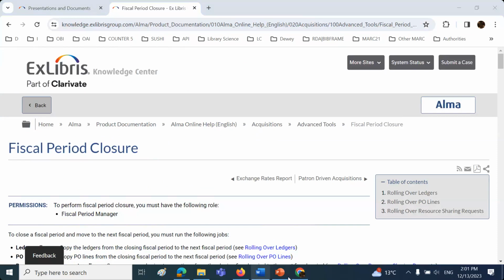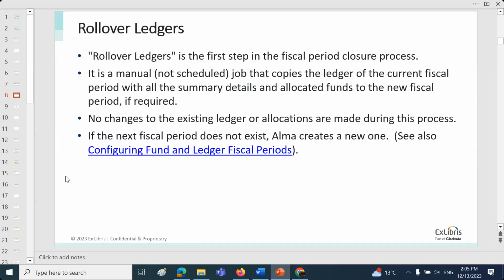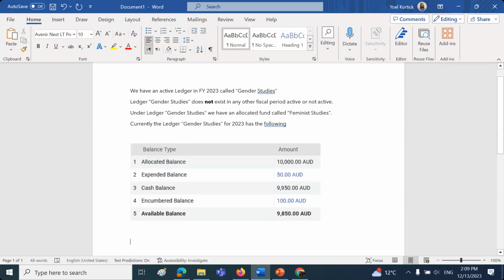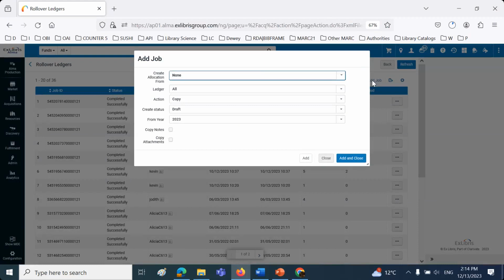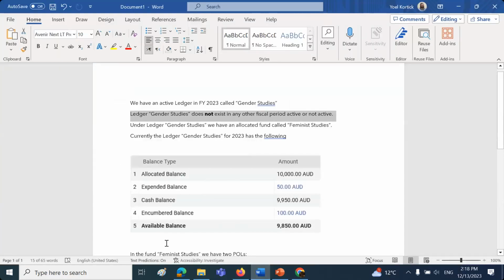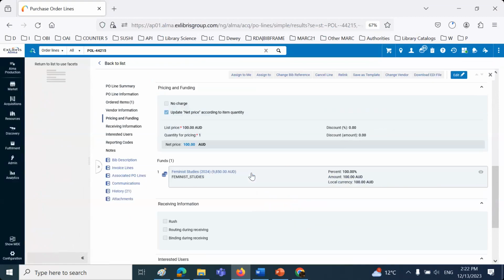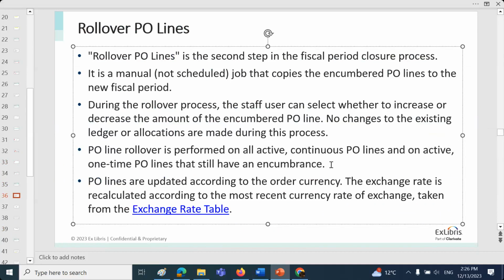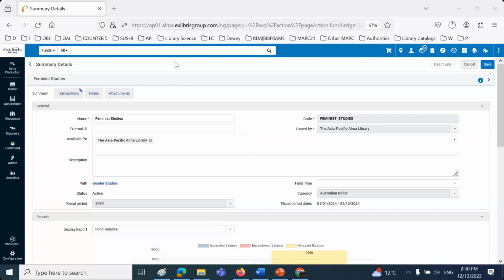Fiscal Period Closure (Dec. 13, 2023)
This session was delivered on Dec. 13, 2023 by Yoel Kortick, Ex Libris Senior Librarian.